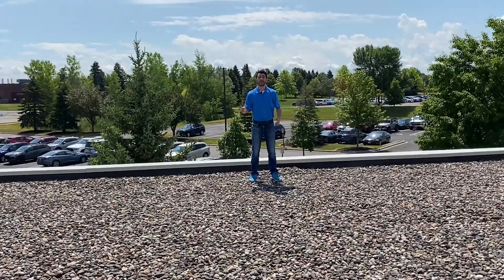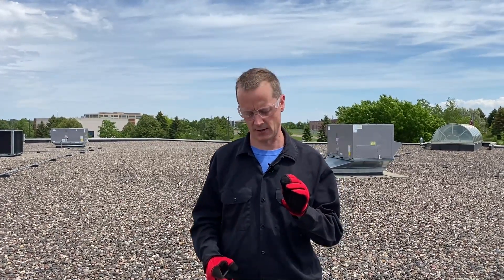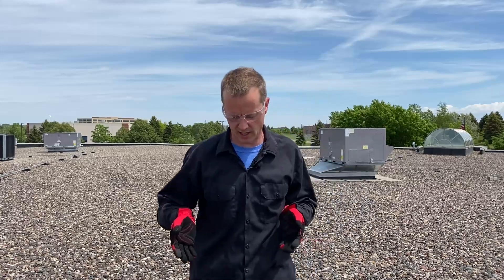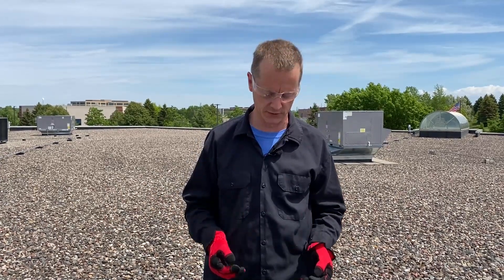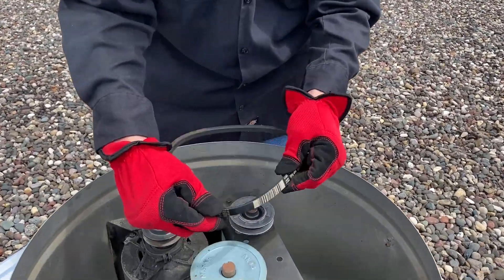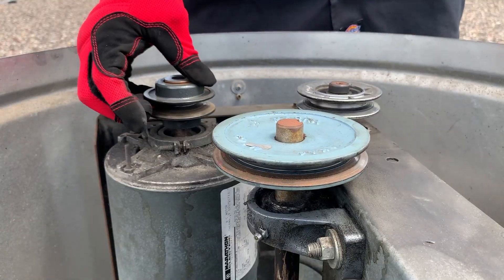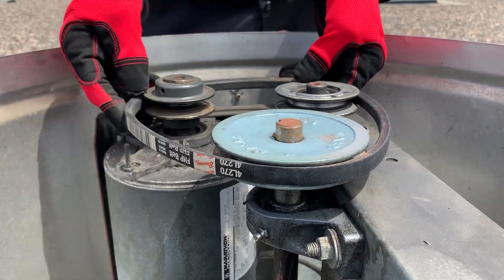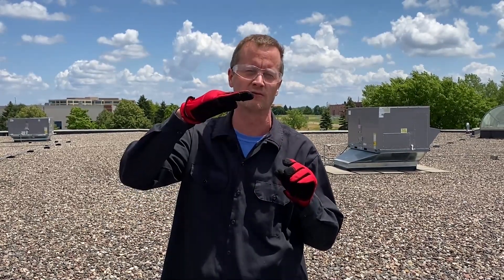Twin City Tidbits: Replacing a Belt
In this video we dive into the importance of changing your belt on commercial HVAC systems and demo how to change and replace your belt on an upblast roof exhaust fan.